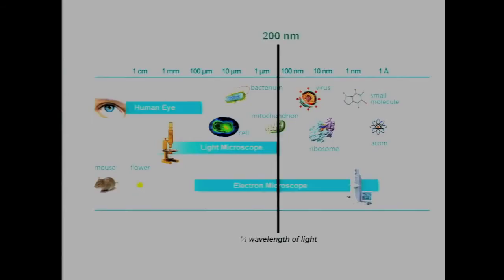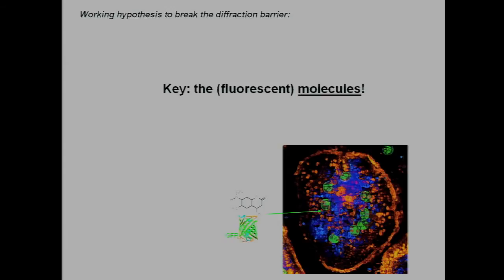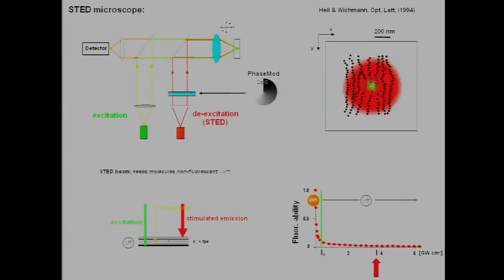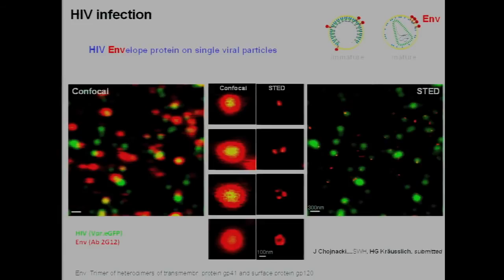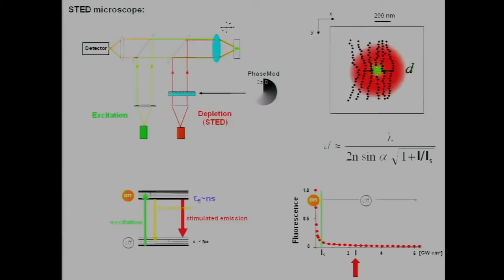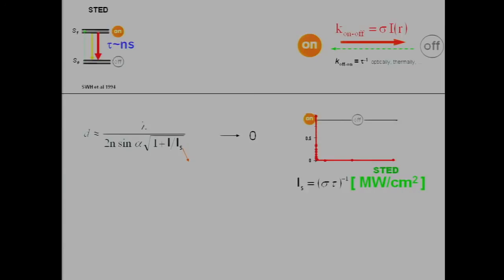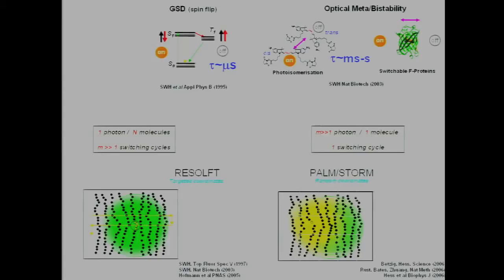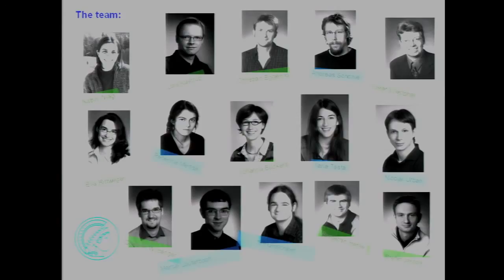Stefan Hell: Nanoscopy with Focused Light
2014 Nobel Prize laureate Stefan Hell's lecture at the Molecular Frontiers Symposium at Nanyang Technological University in Singapore, April 2012. The topic of the symposium was "Emerging Technologies in Biomedicine". Check our YouTube channel for more exciting science videos!